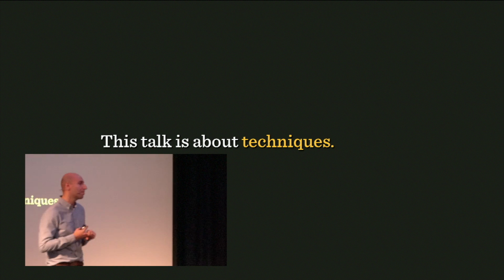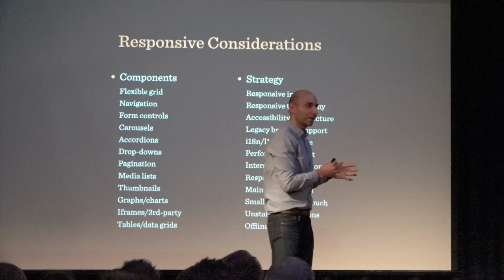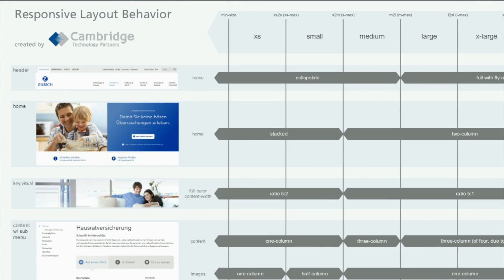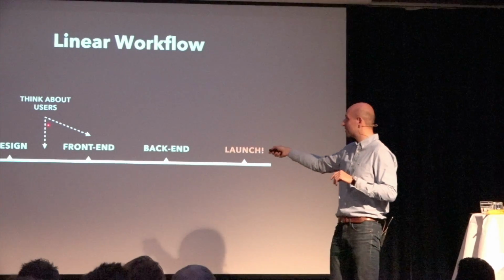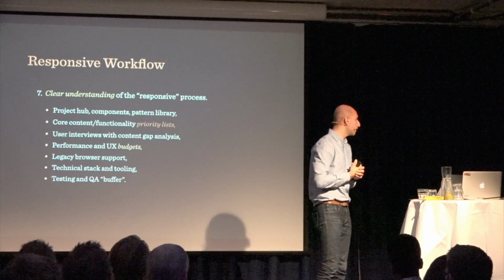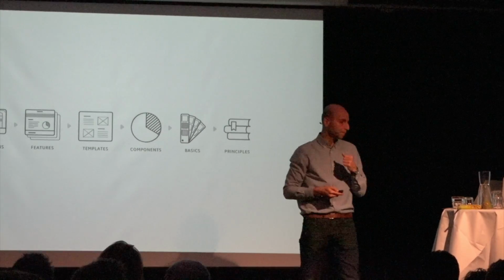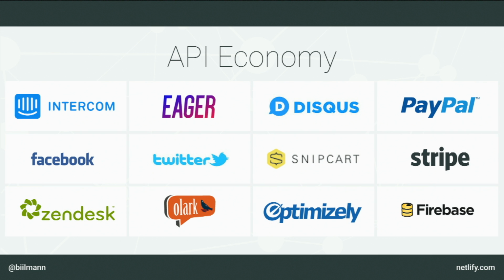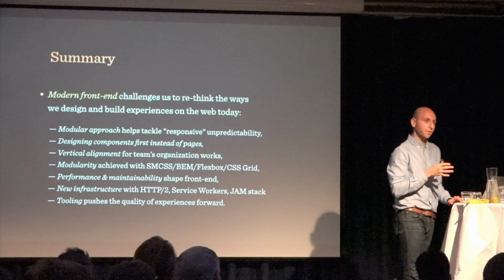Cutting-Edge Responsive Web Design For Mobile - Vitaly Friedman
With HTTP/2, Service Workers, Responsive Images, Flexbox, SVG and Font Loading API now available in browsers, we all are still trying to figure out just the right strategy for designing and buildings responsive websites just in time. We want to use all of these technologies, but how can we use them efficiently, and how do we achieve it within a reasonable amount of time? In this talk, Vitaly Friedman, editor-in-chief of Smashing Magazine, will be looking into a strategy for crafting fast, resilient and flexible responsive design systems by utilizing all of those wonderful shiny web technologies we have available today. We'll also talk about dealing with legacy browsers and will cover a few dirty little techniques that might ensure that your responsive websites will stay relevant, flexible and accessible in the years to come.